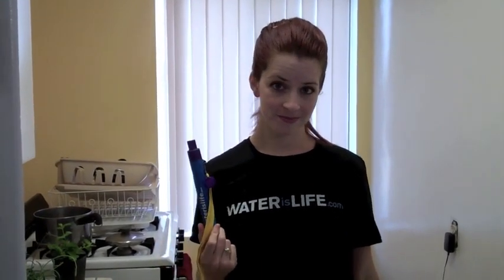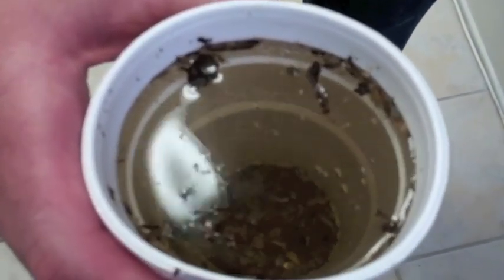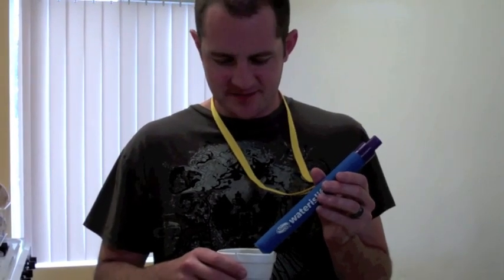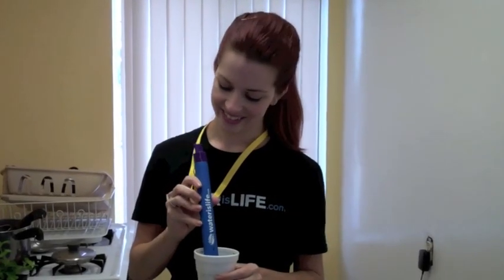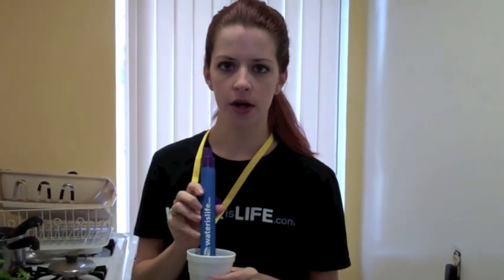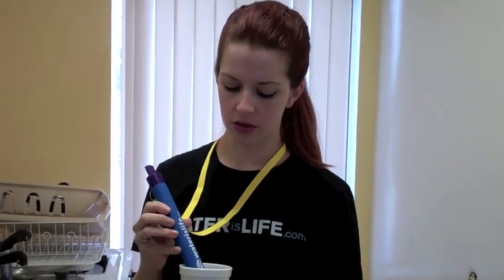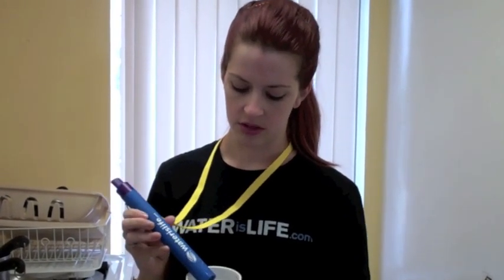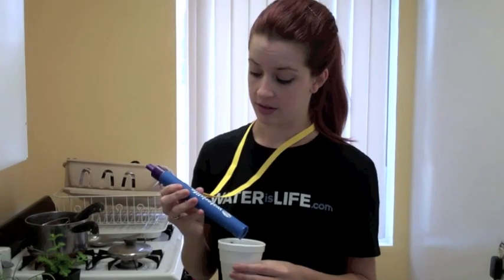How the Water Is Life Straw really works!!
-The WATERisLIFE Straw is a small, portable filtration device that provides pure, clean drinking water whenever it is immersed into a water source (just like a normal straw). This Straw, however, saves lives on a daily basis by filtering out waterborne diseases -- which accounts for over 6,500 deaths every day -- 5,000 of those being children.
-The Straw is made from durable plastic approximately 10 inches in length and 1 inch in diameter. The internal components include membranes, iodized crystals and active carbon, all of which removes the iodine taste and micron-sized bacteria.
-First, when the straw hits the water, the first chamber filters particles, membranes and molecules. Next, the water passes through an iodine filtration system to eliminate disease. Lastly, water passes through the final charcoal grates, removing any bad tastes and providing fresh, safe water. The particle filtration system filters particles from 125 micron down to minimal 15 micron.